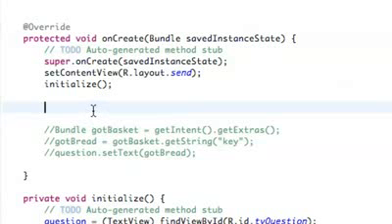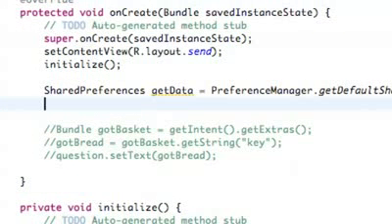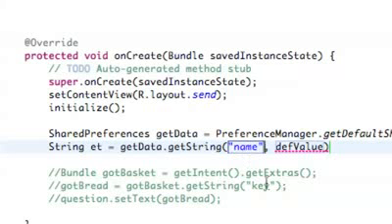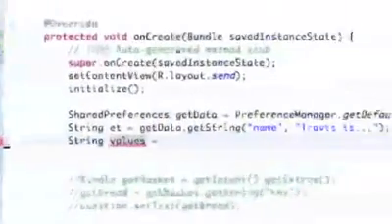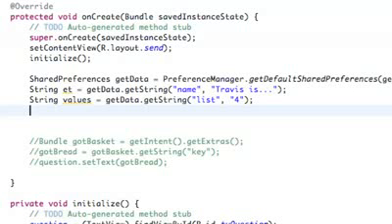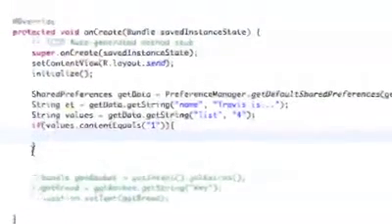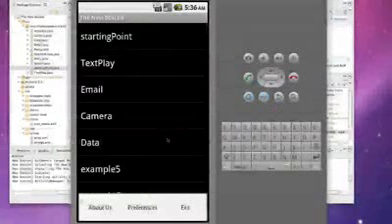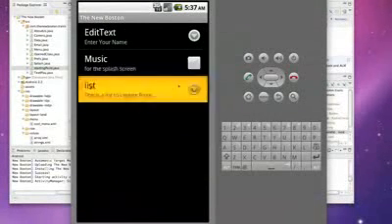Android Application Development Tutorial 58 More with Preferences YouTube